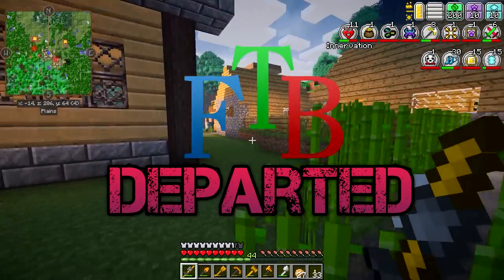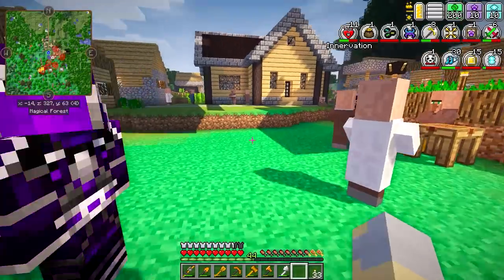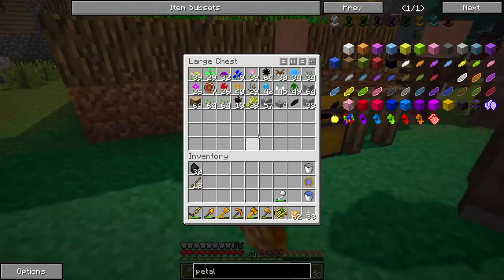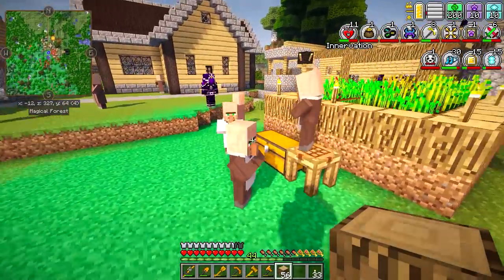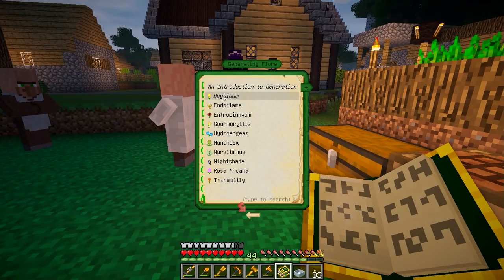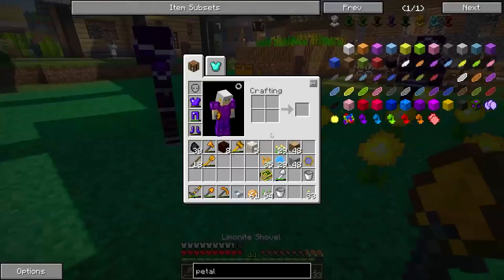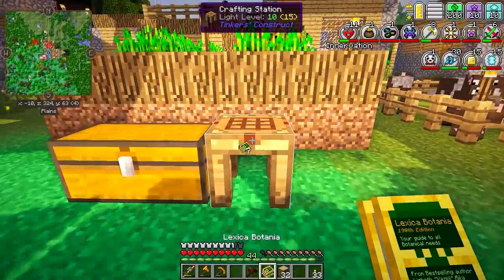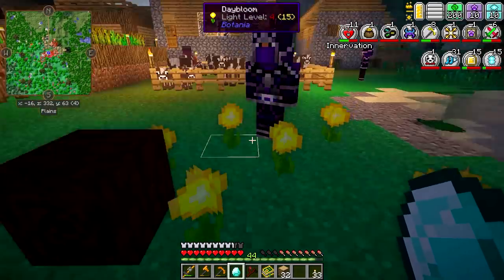FTB Departed - Ep. 5: Beginning Botania | FTB Departed Modpack Let's Play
Let's Play FTB Departed, the latest official Minecraft modpack from the Feed the Beast team! At Departed’s core is Nevermine: Advent of Ascension, an expansive mod that sports over 200 new creatures, countless magical and combative artifacts, and an ever-growing list of unique dimensions. It is your role as a vagabond to fight off wretched entities, drift between worlds, and unravel the mysterious that each realm holds.

To aid in your journey, player may find familiar tools and resources from popular magic-theme mods such as Thaumcraft, Witchery, Botania, and Thaumic Tinkerer.

This mod is extremely challenging in the beginning, as there are lots of things that want nothing more to kill you. Prepare to die... a lot.

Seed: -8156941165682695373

FTB Departed is available on the FTB Launcher and CurseVoice. The FTB launcher and more details can be found